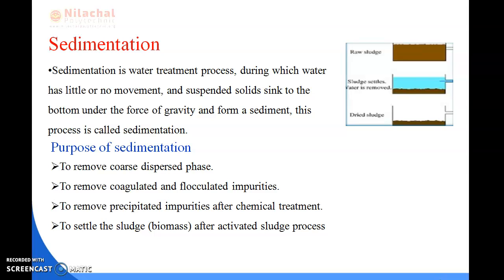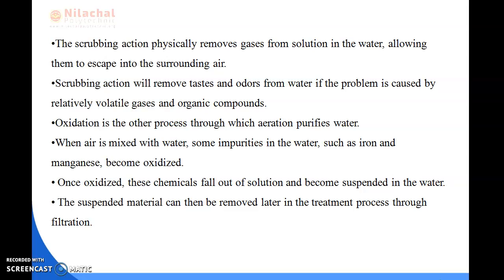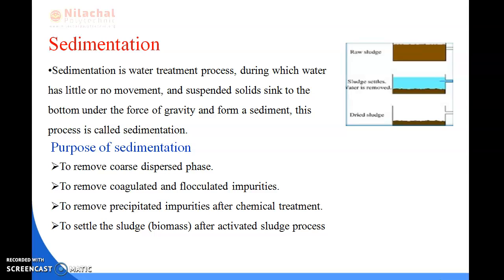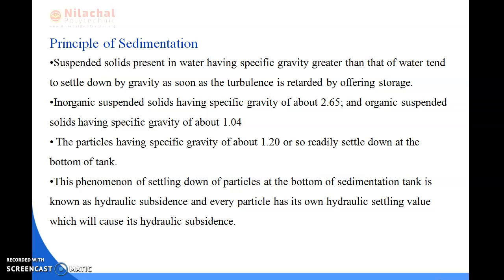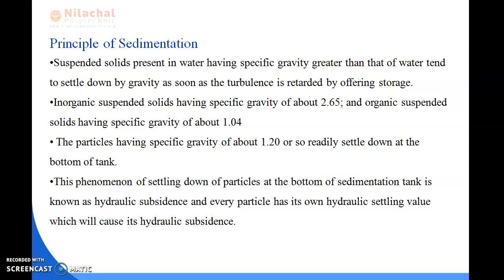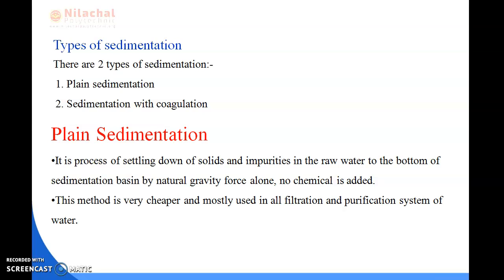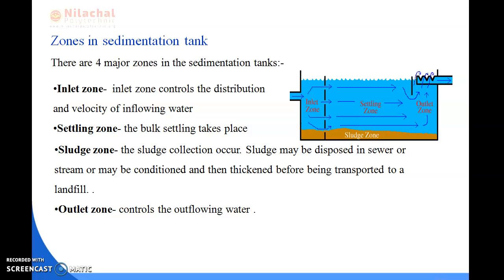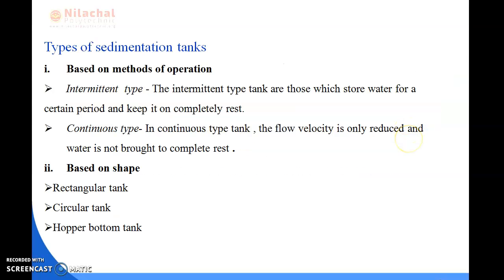5TH SEM, CIVIL ENGINEERING, WS & WWE CHAPTER 3 [ TREATMENT OF WATER PART 2]